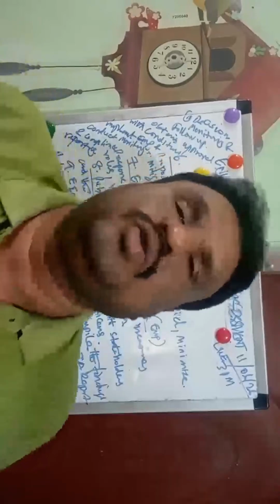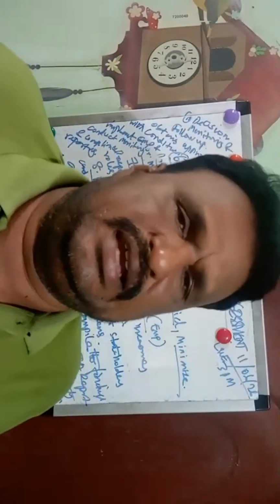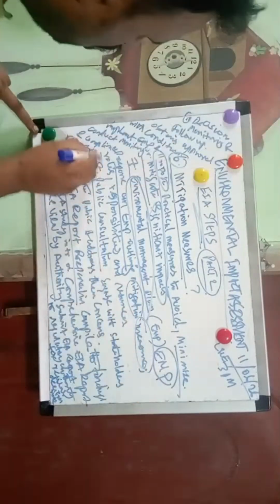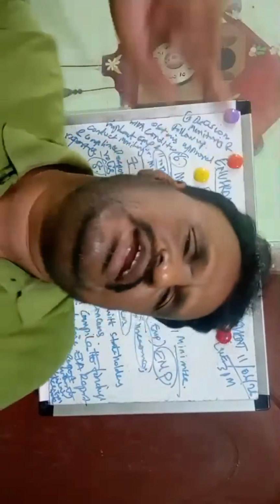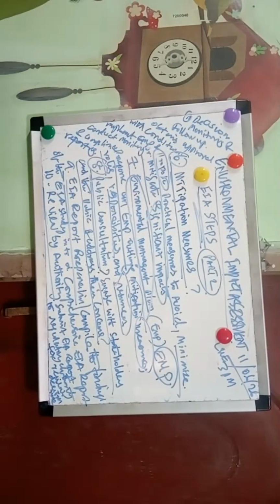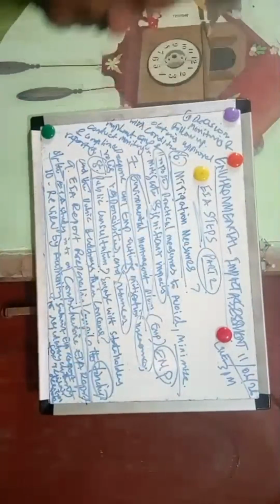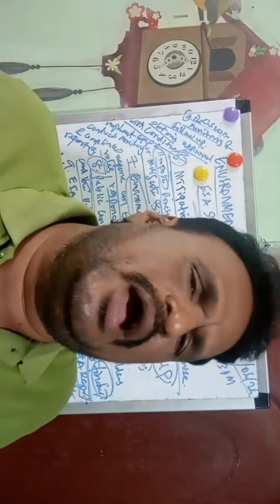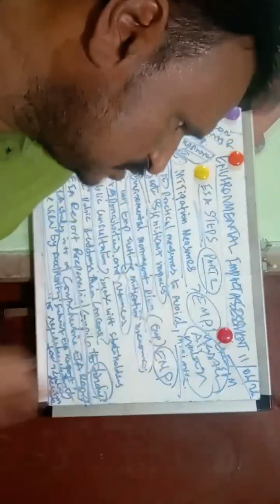HSEMINDSETmm is live EIA STEPS ENVIRONMENTAL IMPACT ASSESSMENT PART 2